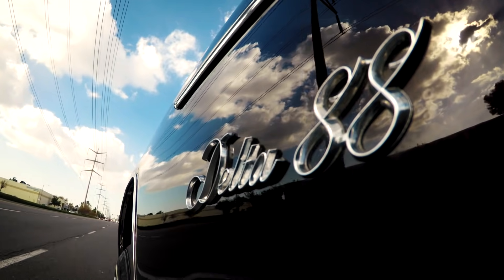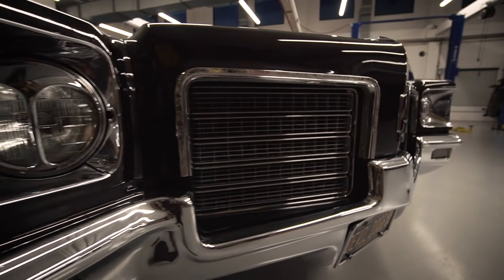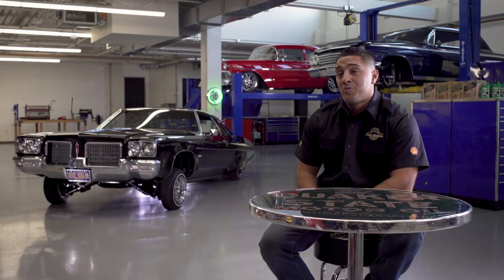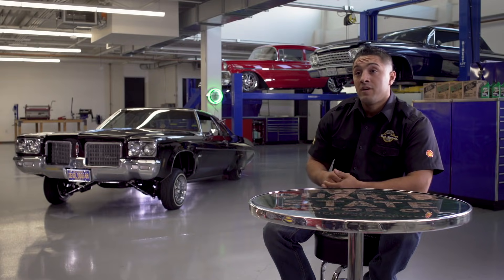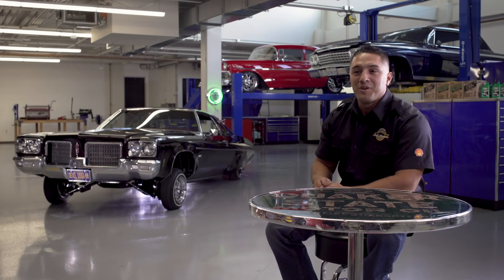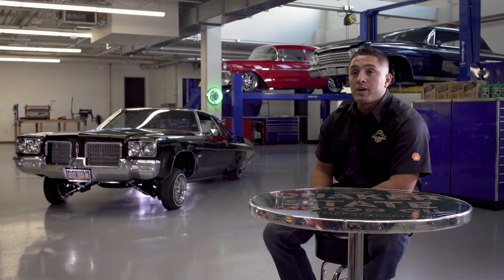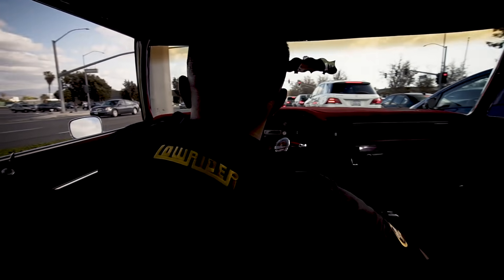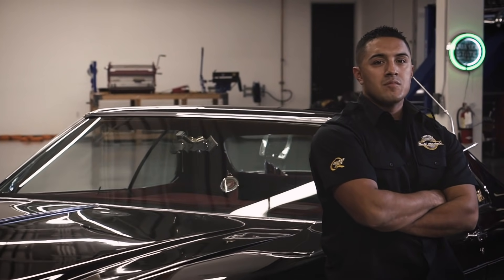1971 Oldsmobile Delta 88 by Mario Barajas - LOWRIDER Roll Models Ep. 34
Keeping it in the family is what it's all about. Check out an all new episode of LOWRIDER Roll Models now!

Monument Valley
by Brock Berrigan

Classic
by Jordyn Edmonds

Alive
by Marsnare

Adrift
by Joel Ceballos